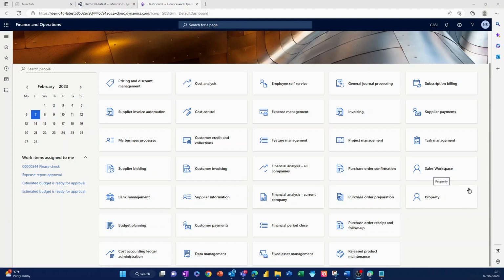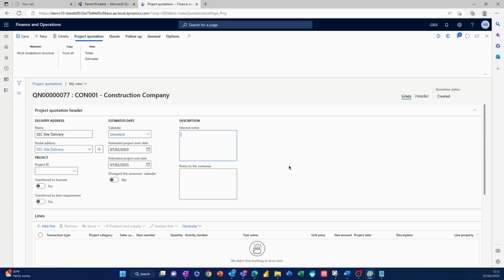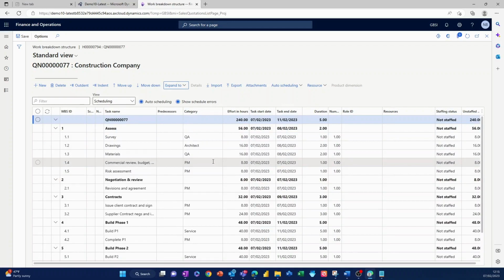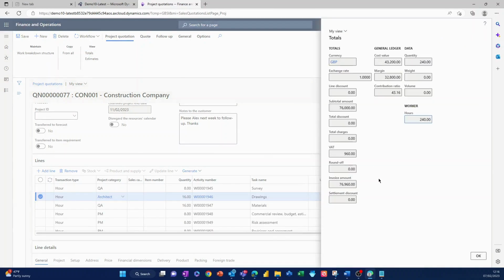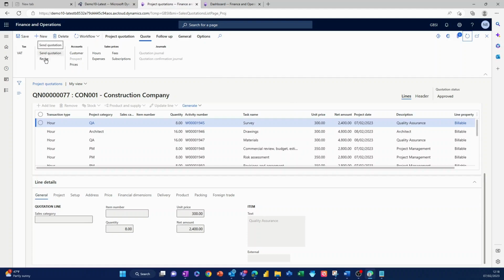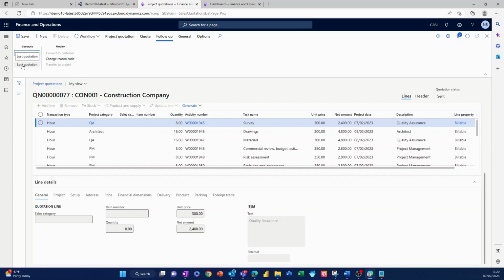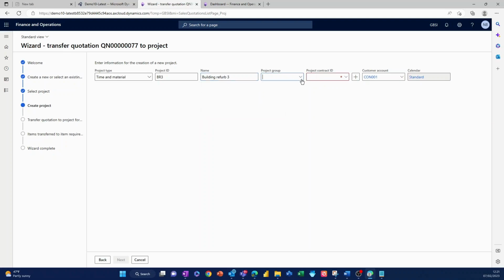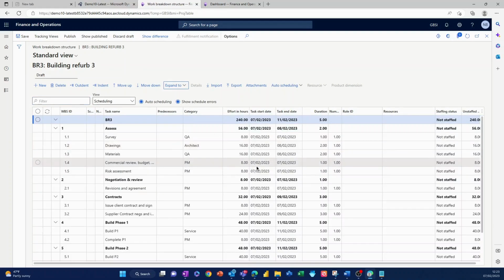Project 1 Quotation Process